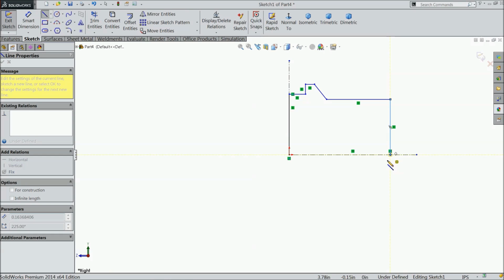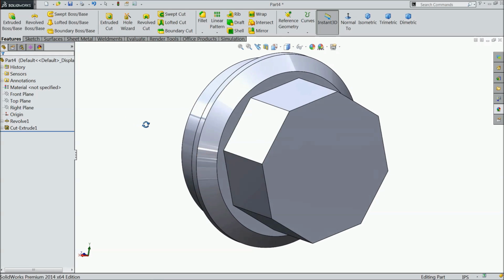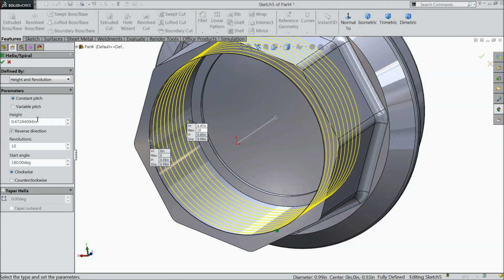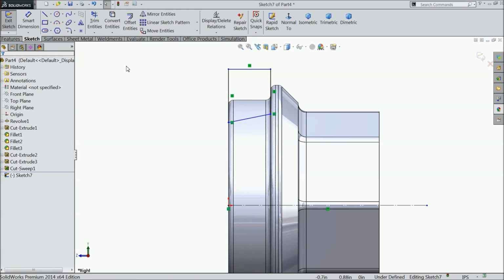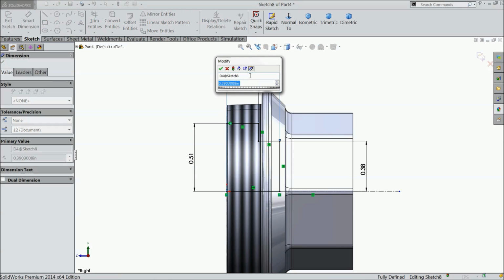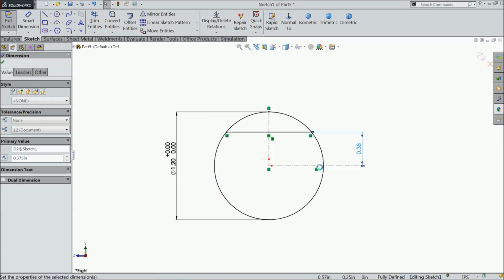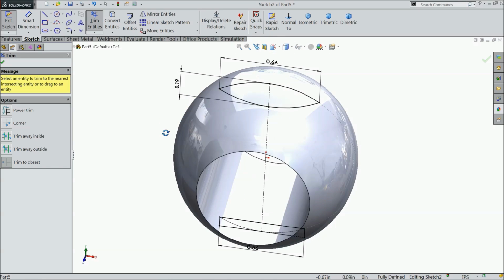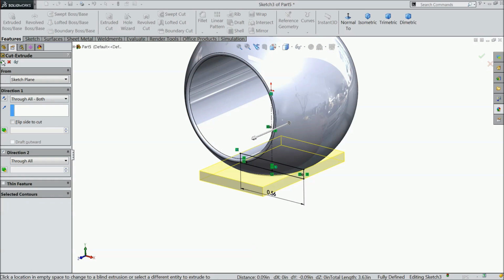Solidworks tutorial Design of ball valve in Solidworks Part 2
we will learn about sketch, Revolved boss base, swept cut, Revolved cut, Extruded cut, Split line, fillet, circular pattern, how to make plane and Appearance setting features in Solidworks.
2)Valve End
3)Ball